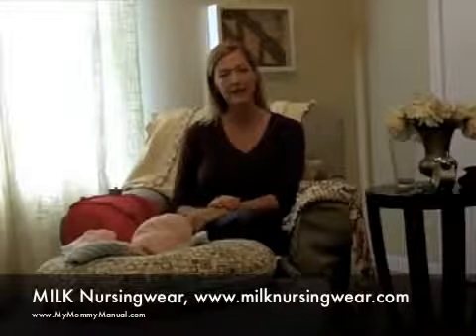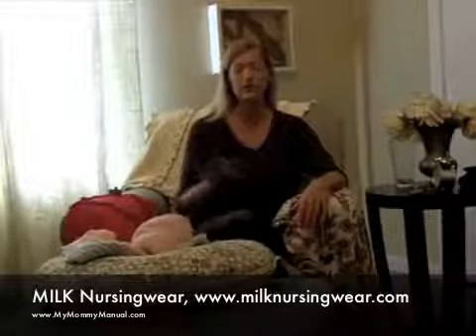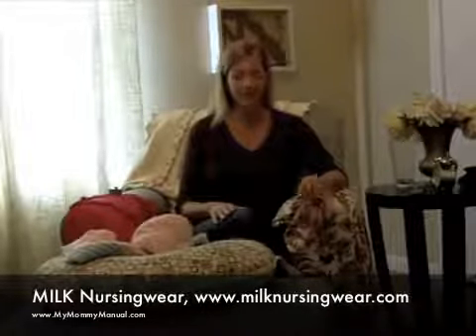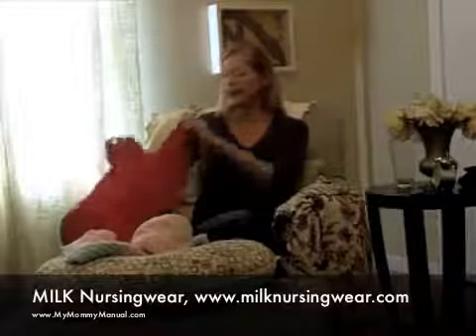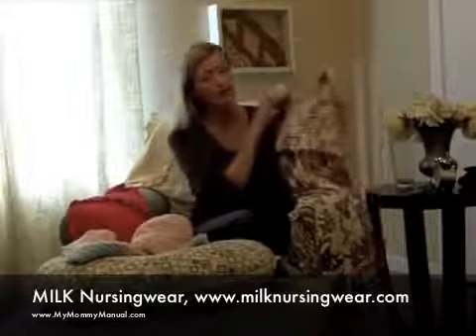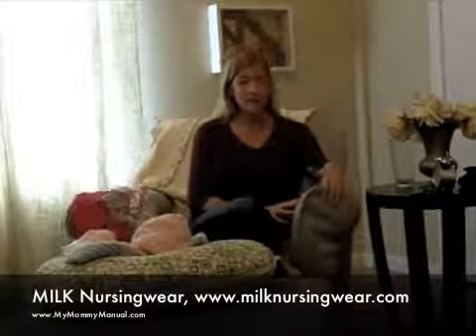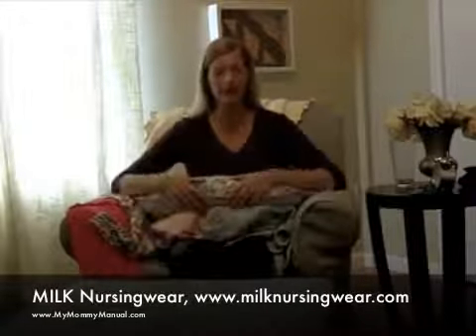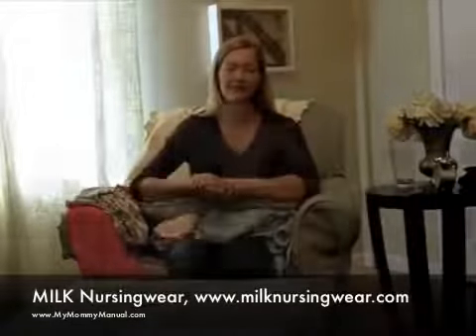Parenting Course Nursing tips